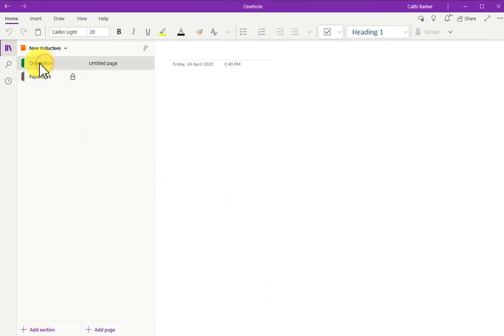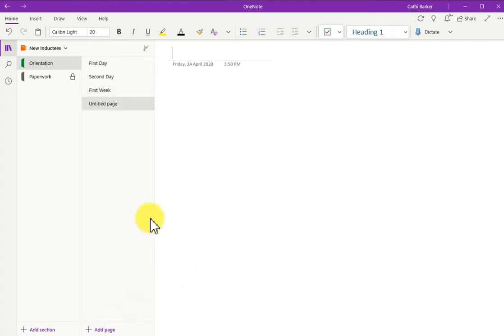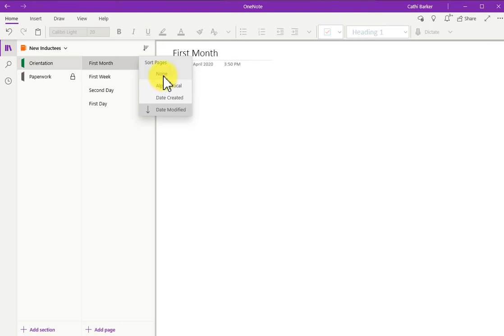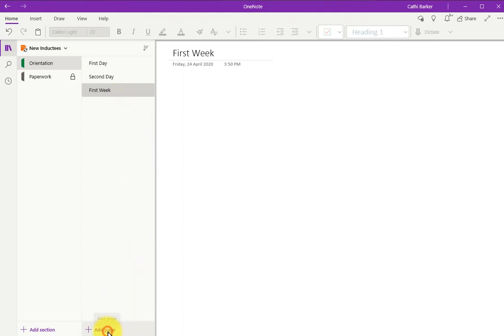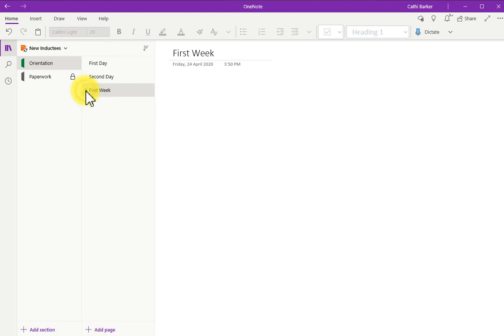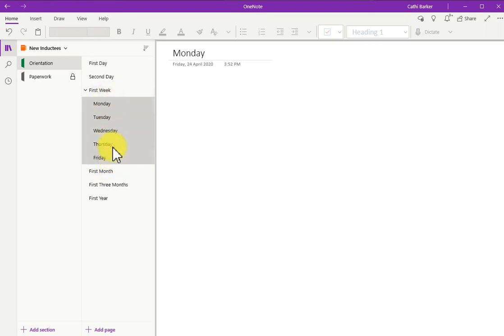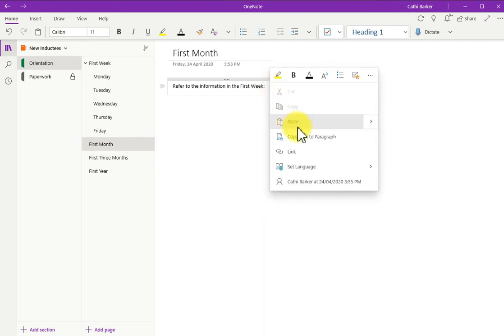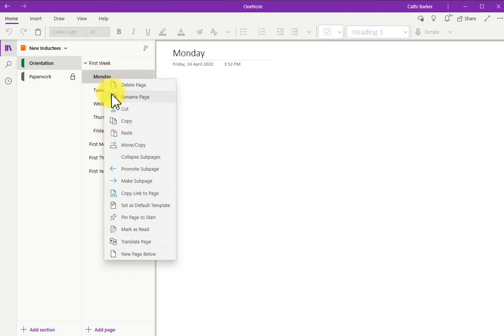Video 4: Microsoft OneNote for Windows Pages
How to create, name, delete and manage pages in a MS OneNote notebook